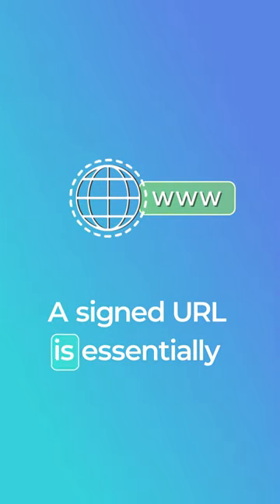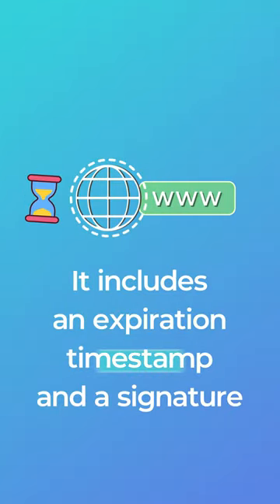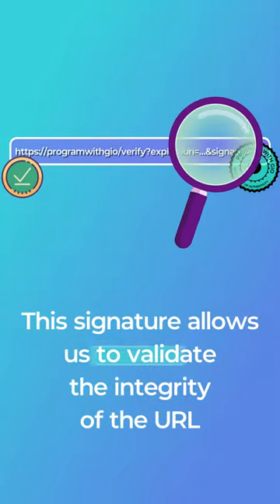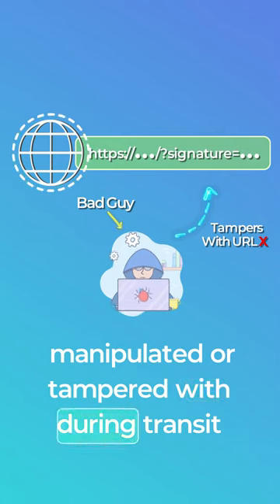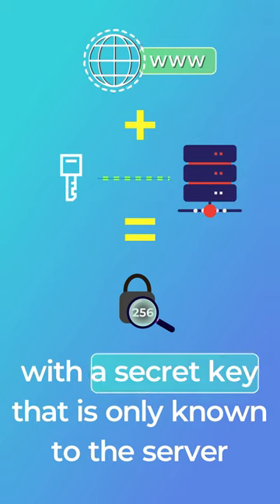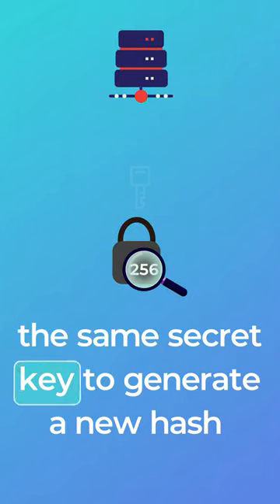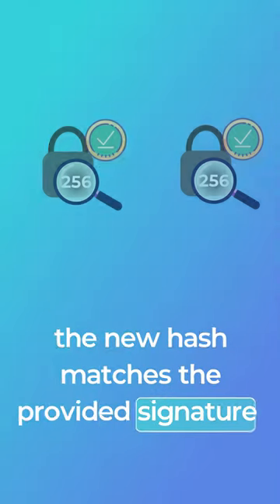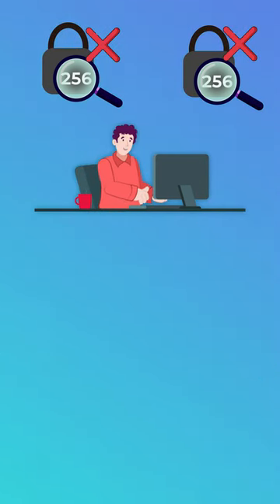What is a Signed URL?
Ever wondered how the verification URL that you get on email after signing up for a service works?